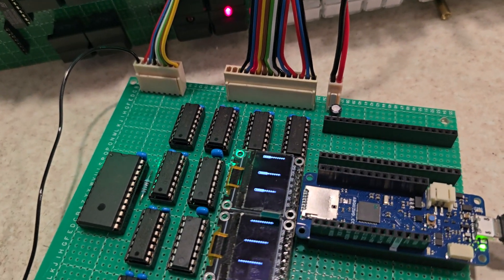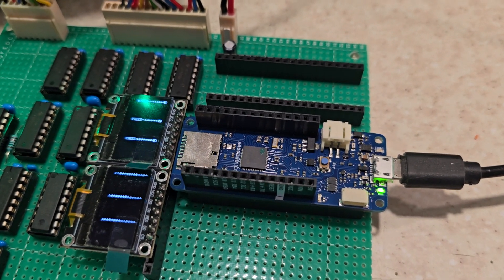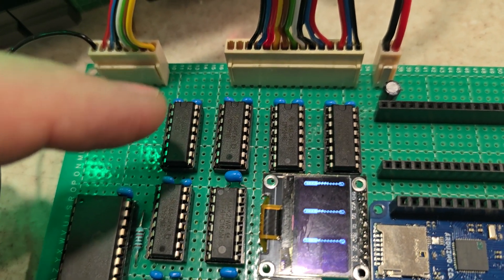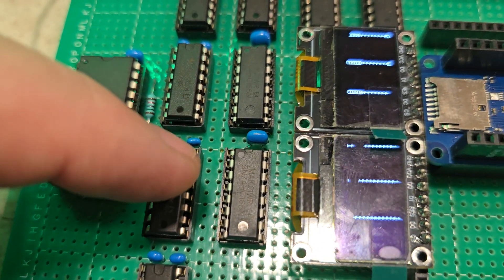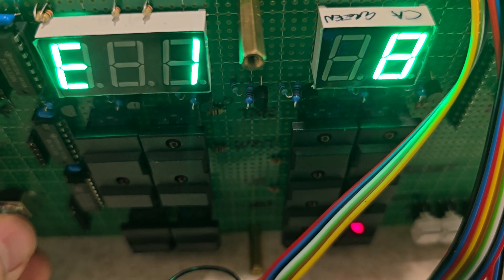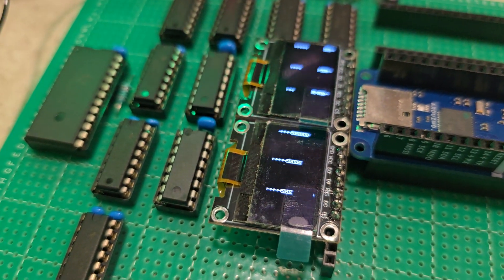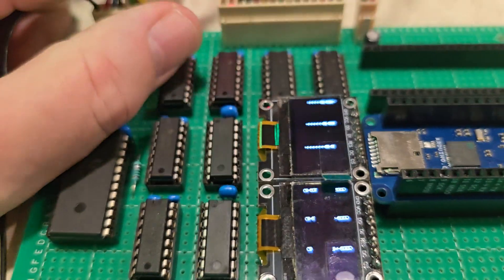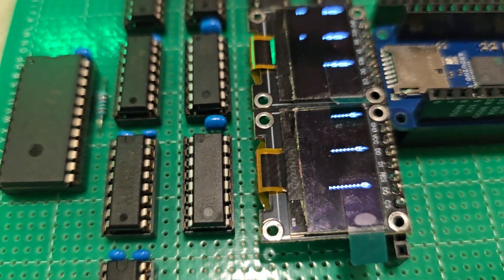AX-80 VFD Display Emulation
Building a rack mount AX-80 without any VFD boards or the power supply to drive them  I decided it was basically a matrix and select and data lines at 5v which could be intercepted by an Arduino or similar. I ended up using an MKRZero SAMD21 based board. Although I got a warning from RoxMux regarding not using an Arduino AVR compatible board it worked.